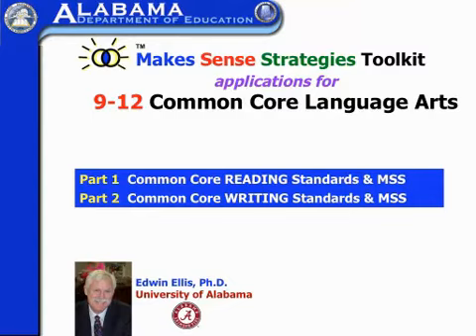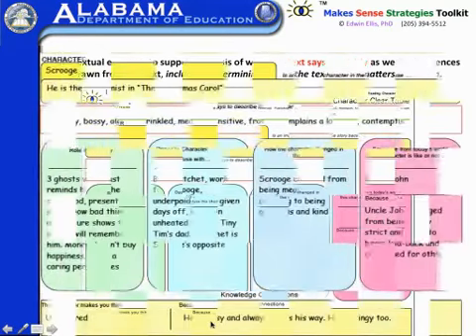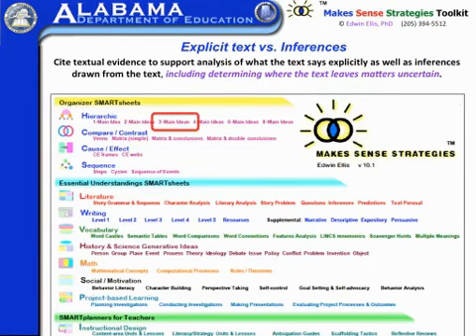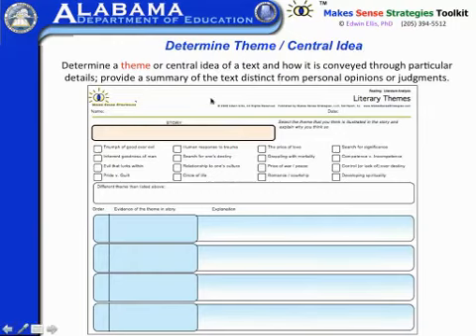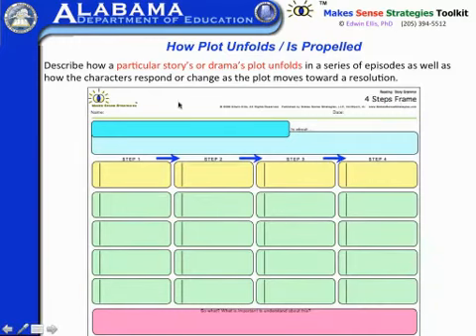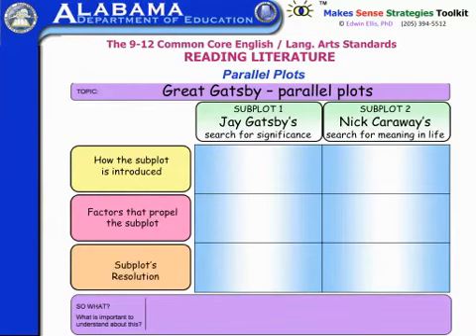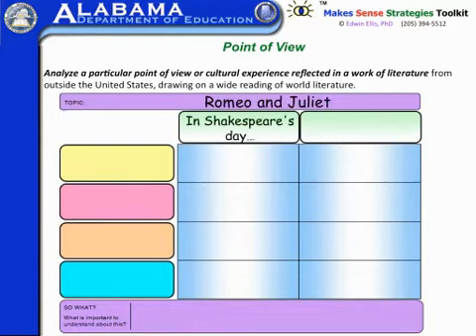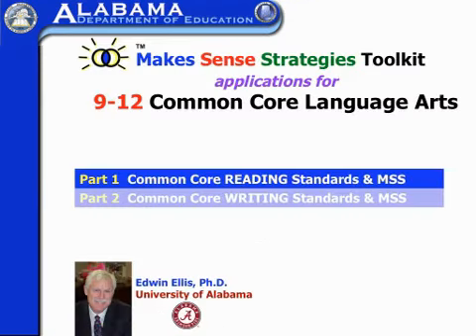Part1 9 12ReadingLiteratureMSStools